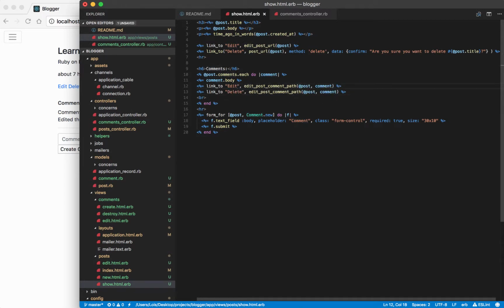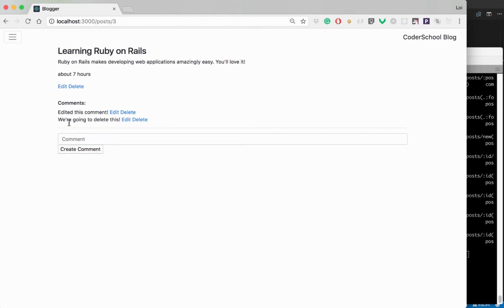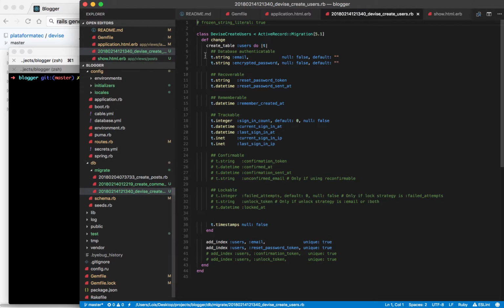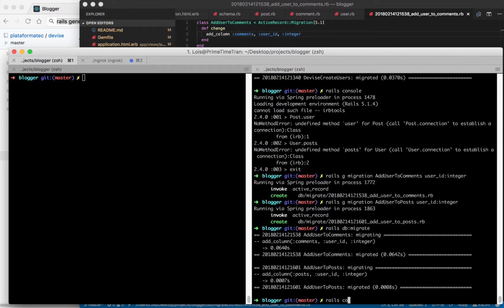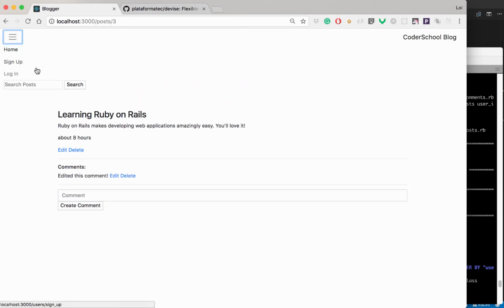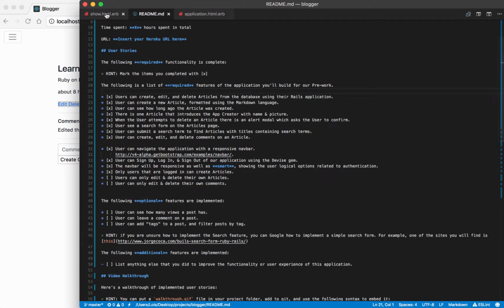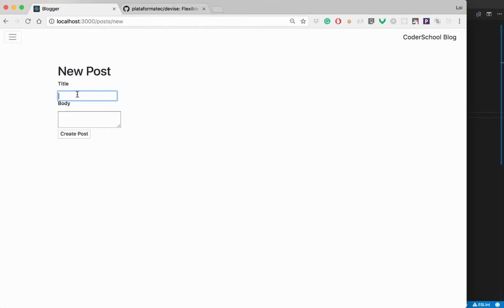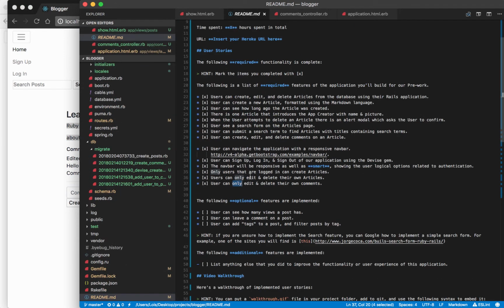Ruby On Rails CoderSchool Prework: Part 4